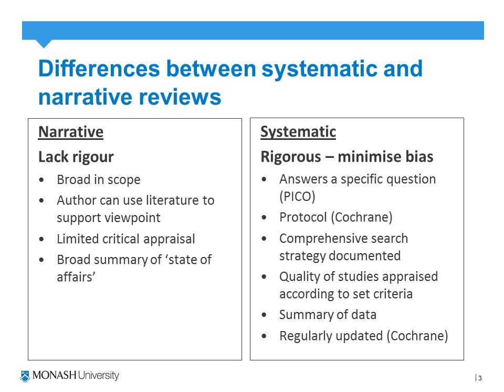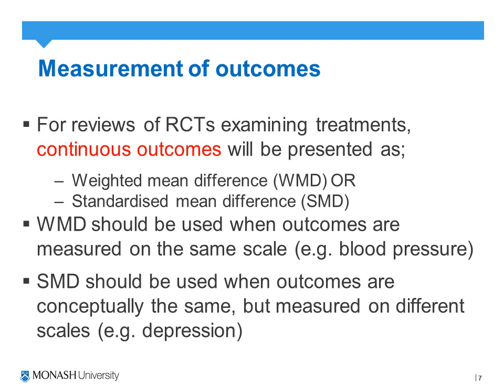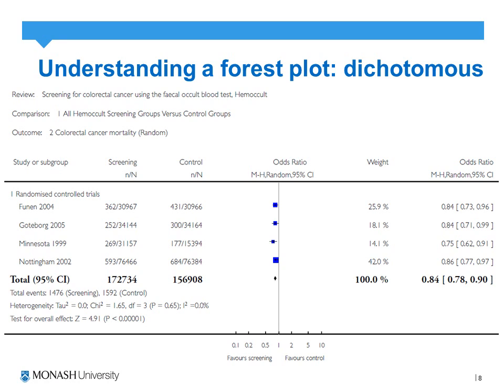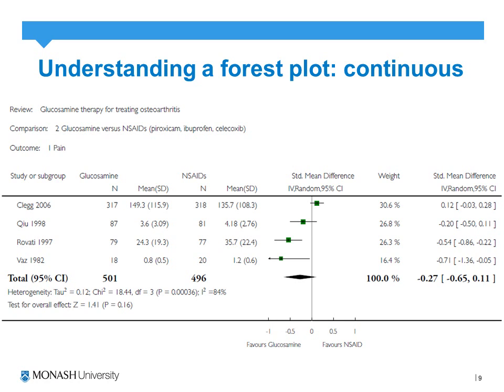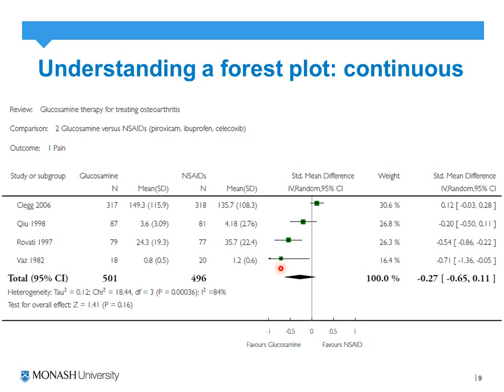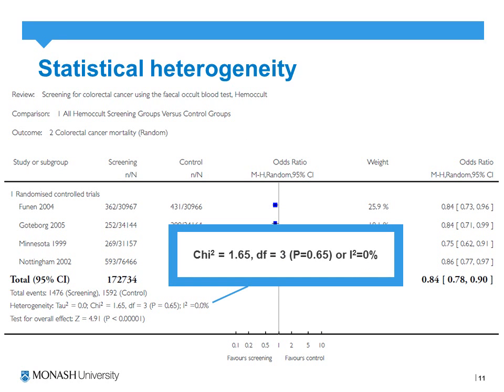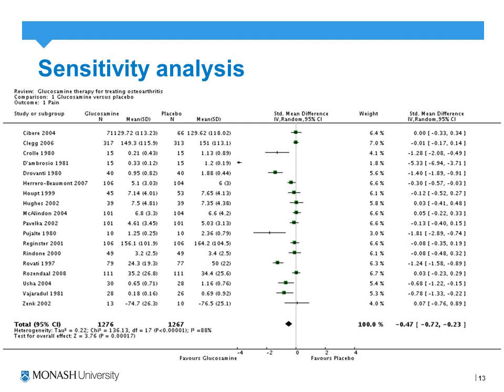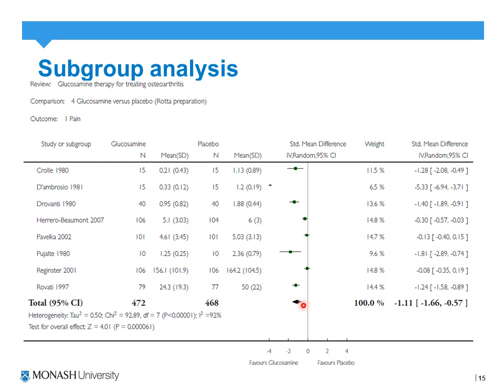EBM - Appraising systematic reviews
This presentation is part of a series of presentations aimed at EBM curriculum renewal in Australia. This presentation provides an overview of systematic reviews.

Support for this resource has been provided by the Australian Government Office for Learning and Teaching. The views expressed in this resource do not necessarily reflect the views of the Australian Government Office for Learning and Teaching.